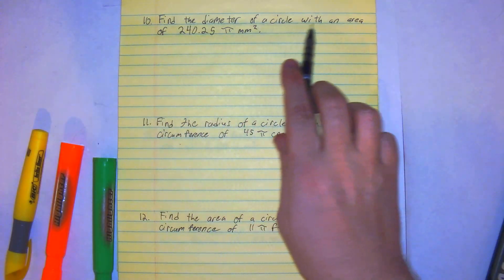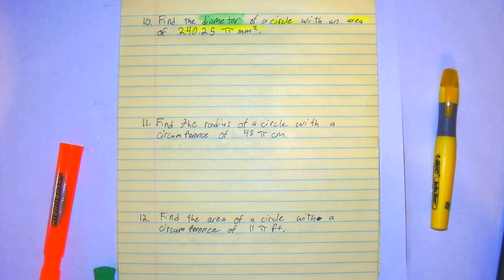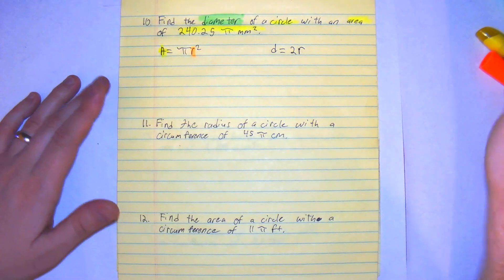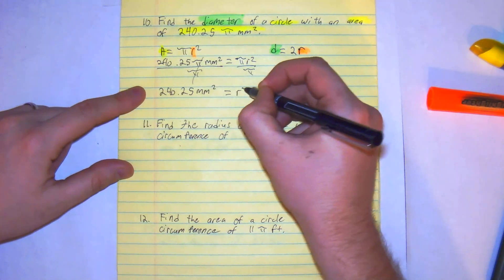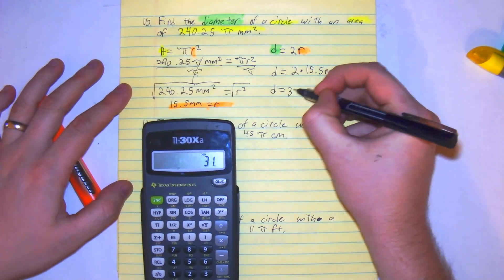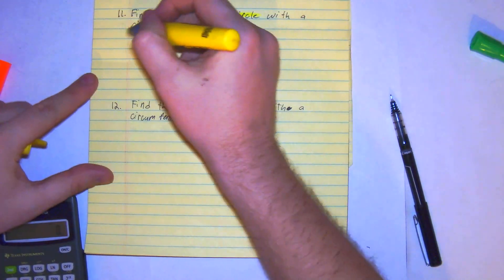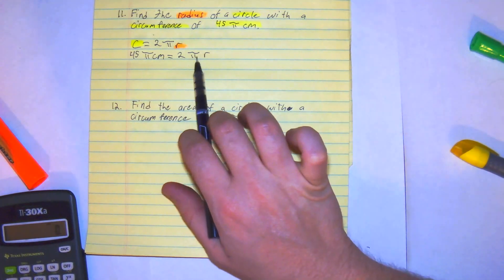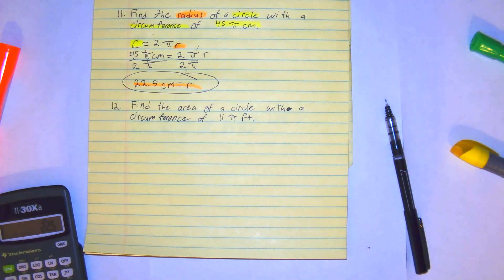Circumference and Area #'s 10 12